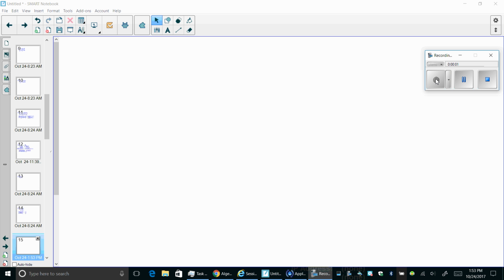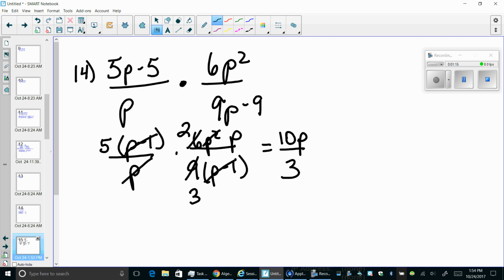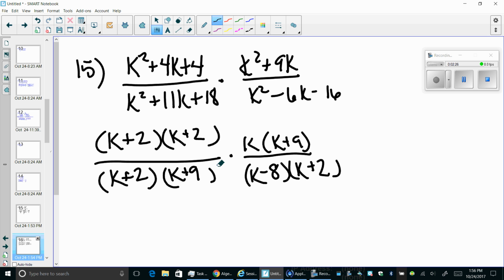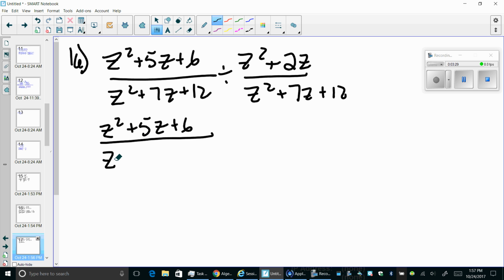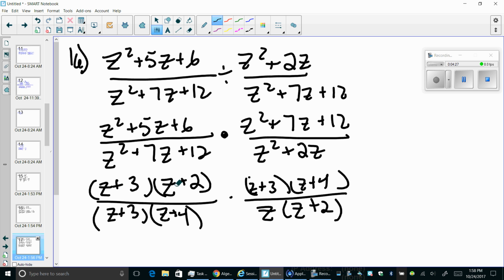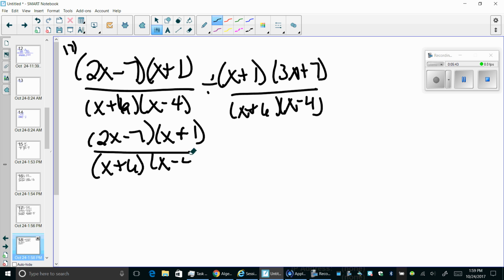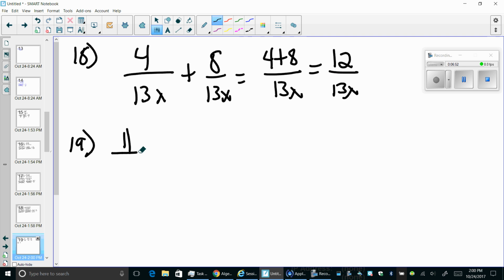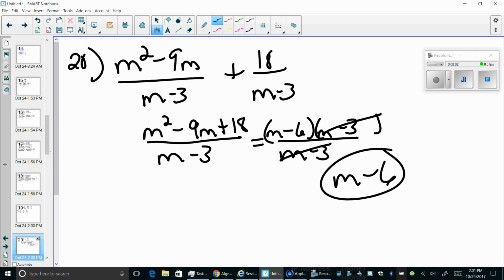Unit 7 review 14 21